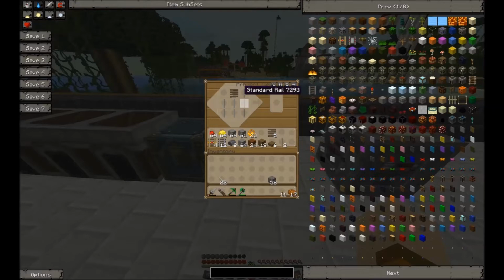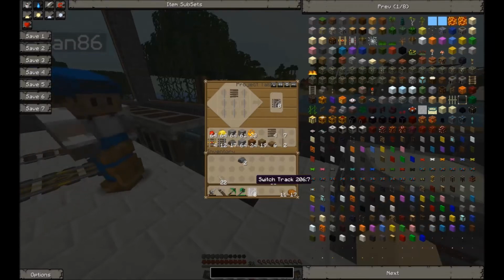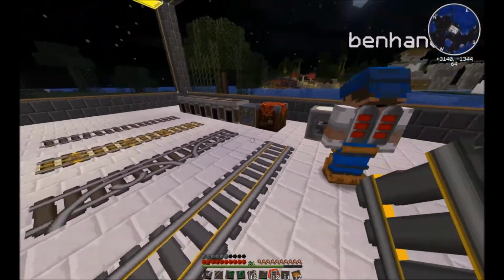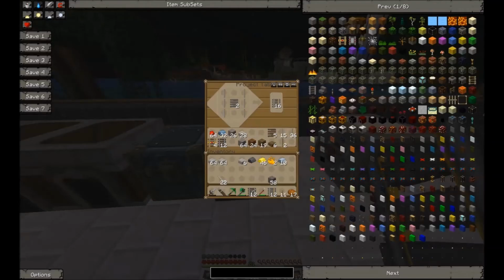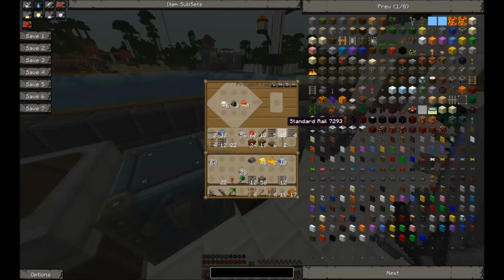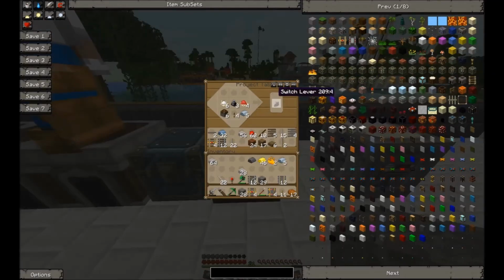RAILCRAFT #2 - High Speed Tracks, Powered Tracks & Turnouts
ElfCorp and Nos embark on a journey through the wonders of Railcraft.  This episode we look at vanilla and high speed rail tracks.

Texture Pack: Sphax BDcraft
Mod Pack: Tekkit